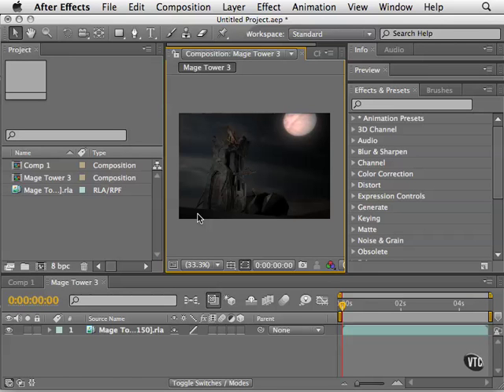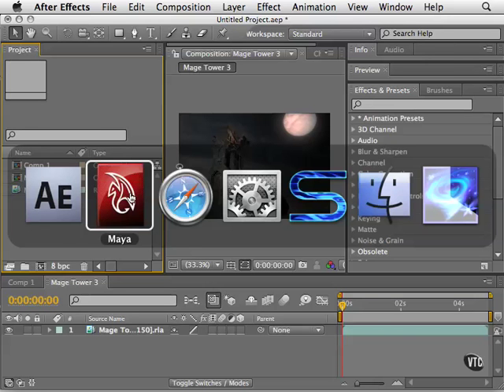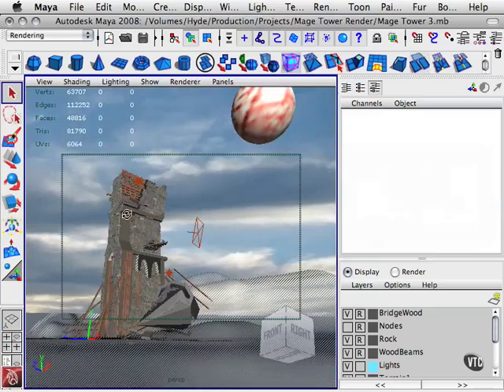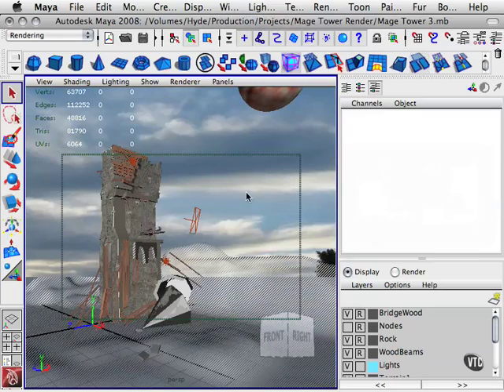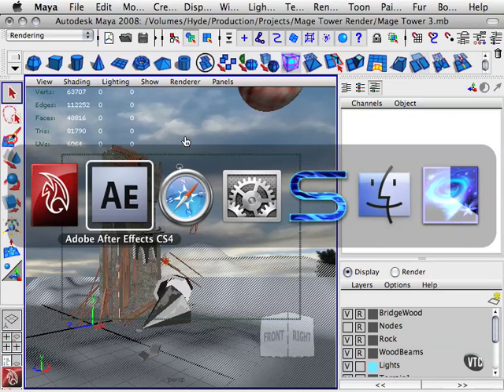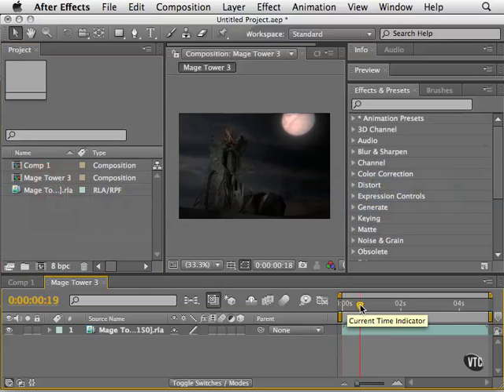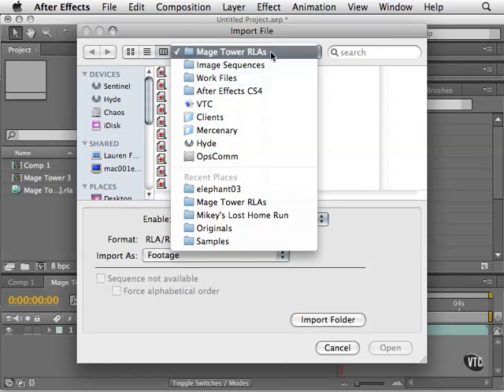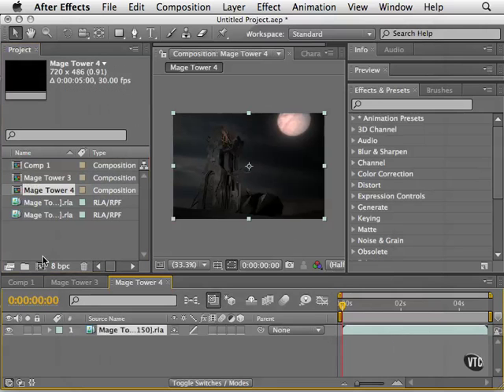VTC 03 03 Image Sequences CyBerFuN